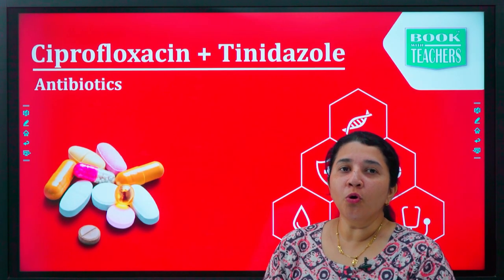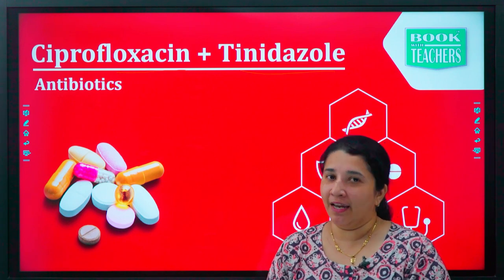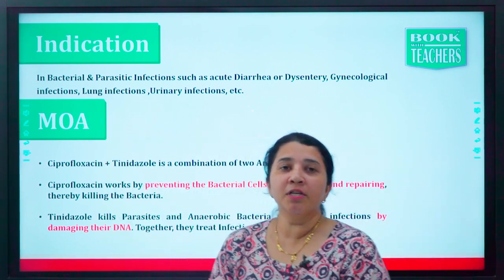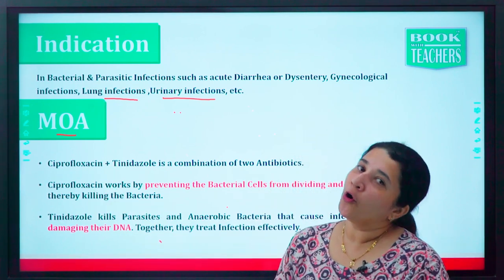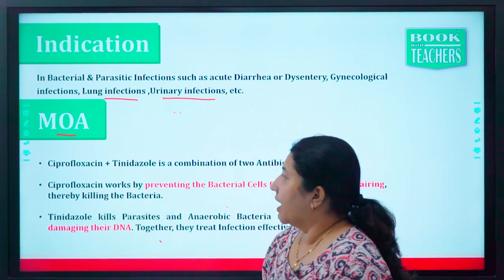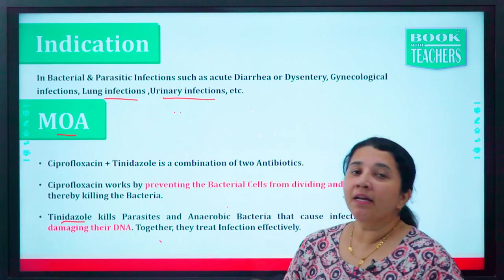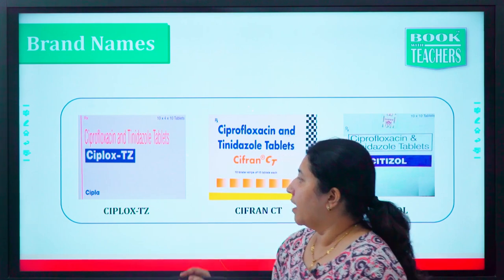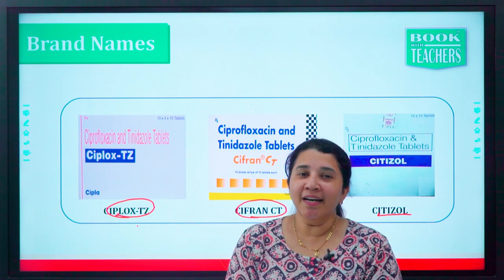Ciprofloxacin +Tinidazole Combination Indication, MOA , Brand name, | CIPLOX-TZ I CIFRAN CT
Ciprofloxacin+Tinidazole is used for bacterial & parasitic infections. It is used for the treatment of gastrointestinal infections such as acute diarrhea or dysentery, gynecological infections, lung infections and urinary infections.

Ciprofloxacin + Tinidazole is a combination of two antibiotics: Ciprofloxacin and Tinidazole. Ciprofloxacin works by preventing the bacterial cells from dividing and repairing, thereby killing the bacteria. Tinidazole kills parasites and anaerobic bacteria that cause infections by damaging their DNA. Together, they treat your infection effectively.

Common side effects of Ciprofloxacin + Tinidazole
Nausea, Vomiting, Stomach pain, Dryness in mouth, Metallic taste, Headache

Methotrexate (MTX), formerly known as amethopterin, is a chemotherapy agent and immune-system suppressant. It is used to treat cancer, autoimmune diseases, and ectopic pregnancies. Types of cancers it is used for include breast cancer, leukemia, lung cancer, lymphoma, gestational trophoblastic disease, and osteosarcoma. Types of autoimmune diseases it is used for include psoriasis, rheumatoid arthritis, and Crohn's disease. It can be given by mouth or by injection.

include nausea, feeling tired, fever, increased risk of infection, low white blood cell counts, and breakdown of the skin inside the mouth. Other side effects may include liver disease, lung disease, lymphoma, and severe skin rashes. People on long-term treatment should be regularly checked for side effects. It is not safe during breastfeeding. In those with kidney problems, lower doses may be needed. It acts by blocking the body's use of folic acid.

Methotrexate was first made in 1947 and initially was used to treat cancer, as it was less toxic than the then current treatments. In 1956 it provided the first cures of a metastatic cancer. It is on the World Health Organization's List of Essential Medicines. Methotrexate is available as a generic medication. In 2019, it was the 111th most commonly prescribed medication in the United States, with more than 5 million prescriptions.